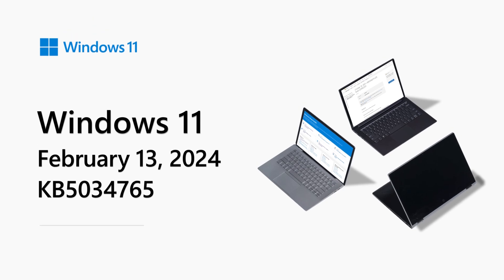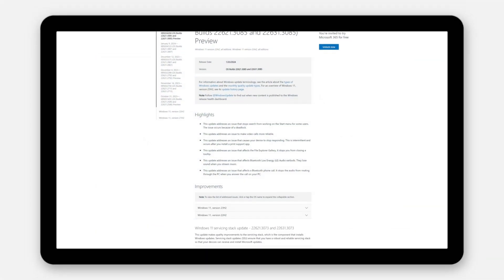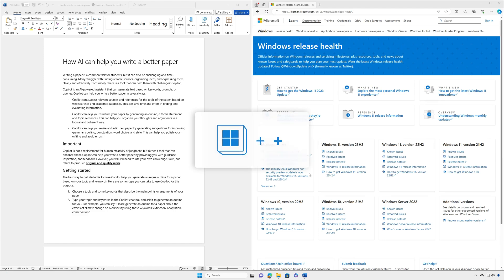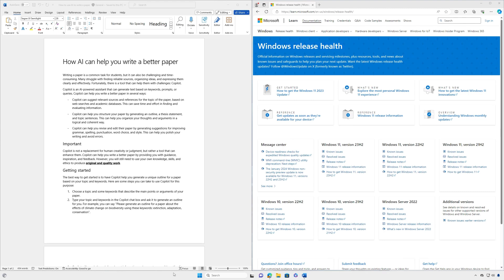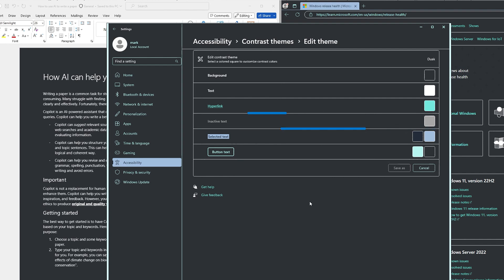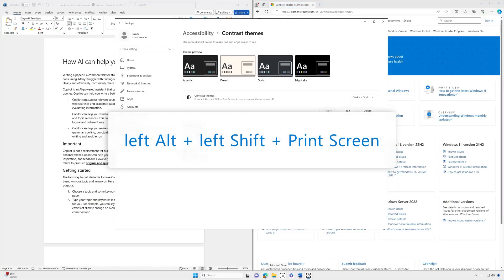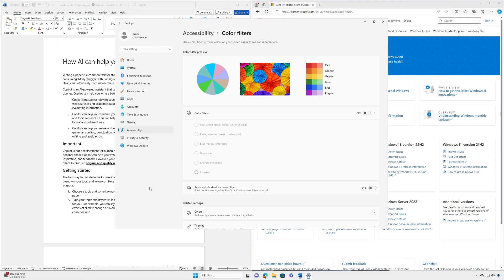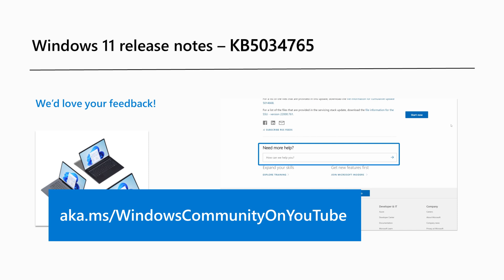Release notes: February 2024 - Windows 11, version 23H2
Welcome to the February 2024 release notes for Windows 11, version 23H2 -- also referred to as the Windows 11 2023 Update. This month, see how to navigate and use high contrast mode and color filters. And, as with every monthly security update, this update also includes quality improvements. This month, those include enhancements to video calling and addressing issues related to Search and closing tooltips.